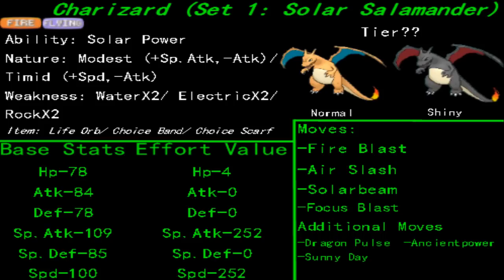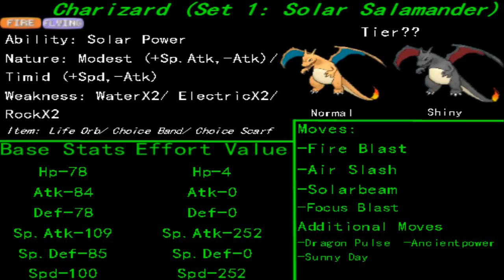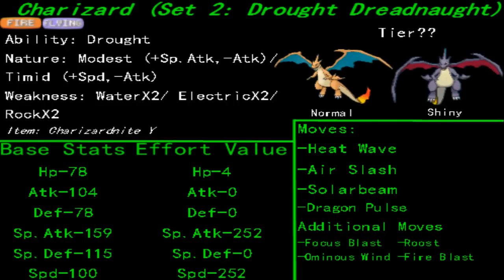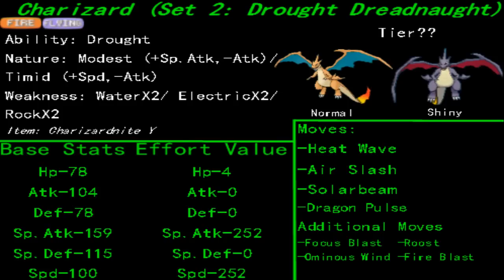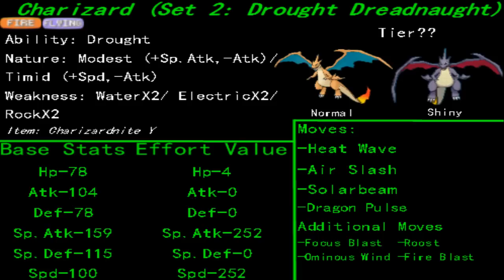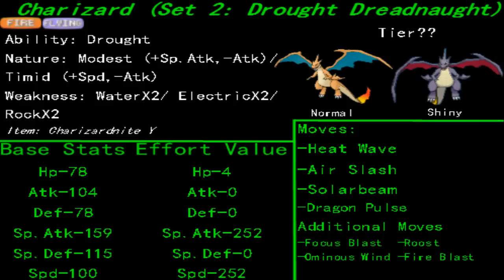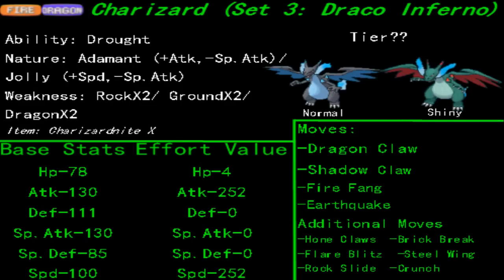Pokemon of the Week #90 - Charizard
Join Us!

Video courtesy of Planet Poke content creator "deogenz"

My favorite fire starter, Charizard rises from the ashes of NU with new mega power. Endowed with a double mega evolution, this dragon can destroy in a physical or special field. Understand the extreme ember these evolutions ignite today!